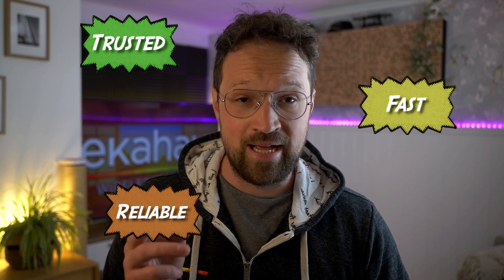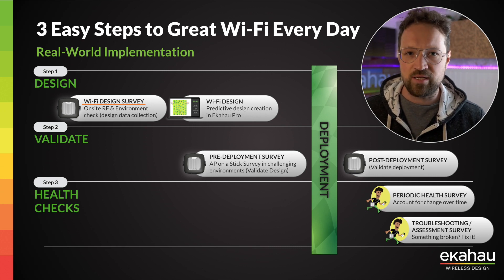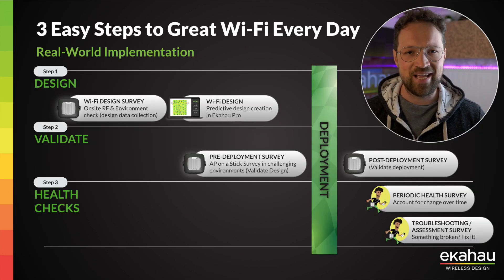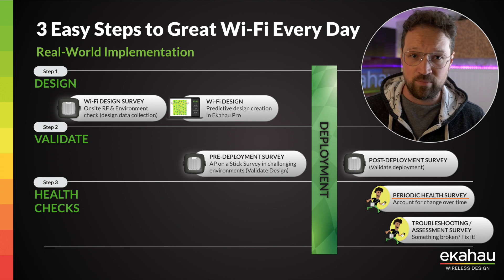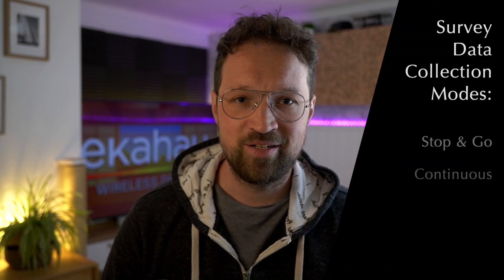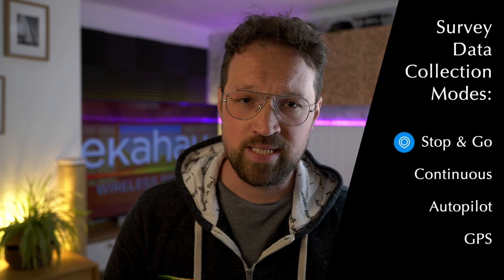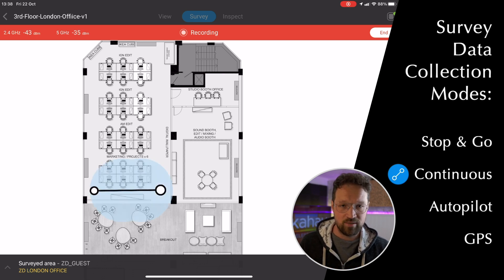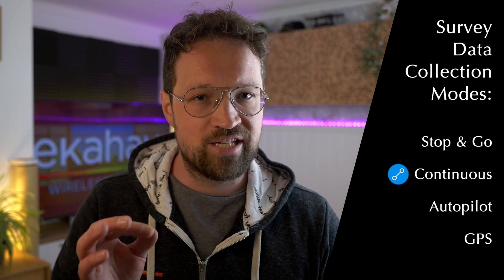Performing Wi-Fi Validation Site Surveys with Ekahau Sidekick and Survey Mobile App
What is a Wi-Fi Site Survey?
A Wi-Fi site survey is a site visit to capture Wi-Fi signal and spectrum data and inspect access point mounting and cabling accessibility. Wi-Fi site surveys can test predictive wireless designs before a network is deployed, verify that changes or additions are installed correctly, and ensure that the network continues to be fast and reliable for its users and applications.

Learn more about performing Wi-Fi site surveys with Ekahau Sidekick and Survey mobile app in this 10-minute overview video. In it, we'll cover 5 different types of site surveys and tips for getting the most accurate results.

Wi-Fi Design Survey - A site visit, generally done before you create your predictive wireless design. By performing a Wi-Fi Design Survey, you capture existing RF conditions, including your neighbor's wireless networks and the channels they use, and other sources of RF interference like DFS (Radar) activity, motion sensors, or microwaves. You also visualize potential limitations for AP mounting like ceiling heights and materials.

Pre-Deployment Site Survey - Also known as an AP on a Stick Wi-Fi survey, pre-deployment surveys are used to simulate access point and antenna performance. In this type of survey, an access point is temporarily placed in the location and configuration of the design, and the Wi-Fi is analyzed to ensure it performs as anticipated in the predictive design.

Post-Deployment Site Survey - A survey to check that the network has been deployed and configured properly and that the performance is meeting the expectations of the predictive design.

Health Check Survey - Ongoing maintenance surveys used to proactively check Wi-Fi performance over time so you can spot potential interference, coverage or capacity problems before they become costly outages.

Troubleshooting Wi-Fi Survey - Reactive survey to track down issues reported by users.